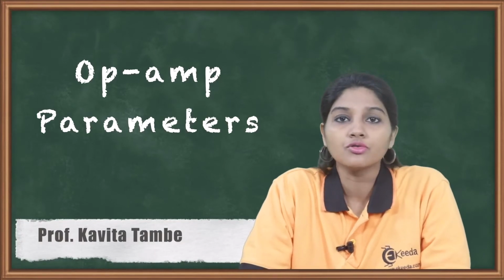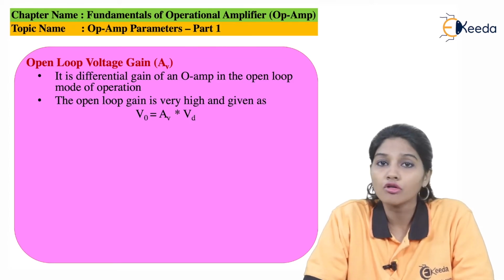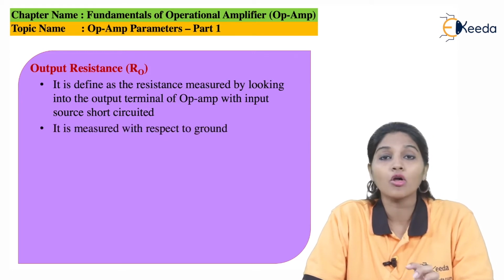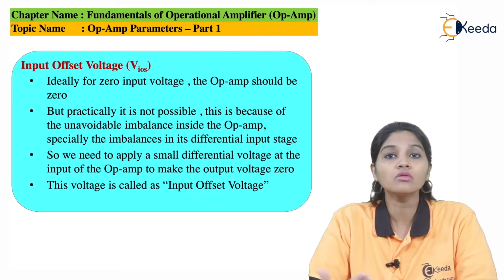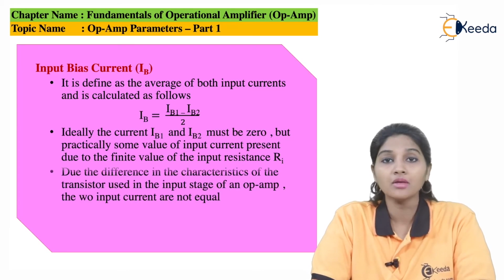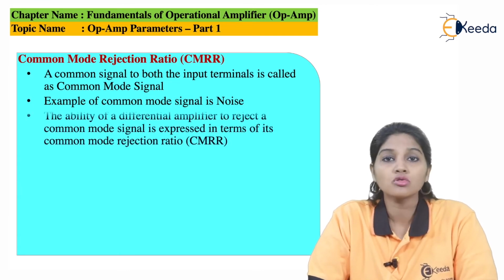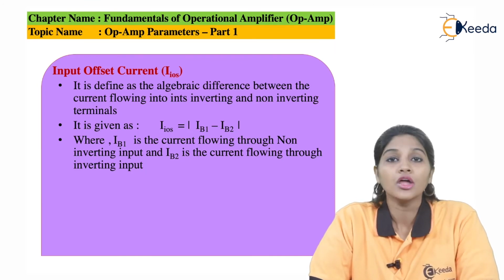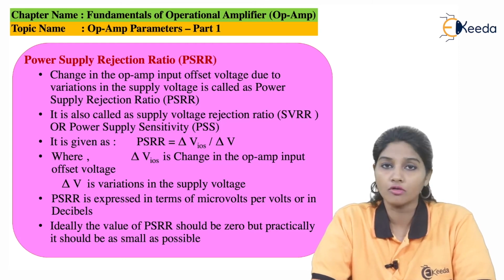Op amp Parameters Part 1 | Introduction to Operational Amplifiers | Linear Integrated Circuits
Explore the fundamental aspects of Operational Amplifiers (Op amps) in Part 1 of this comprehensive series. Gain insights into Op amp Parameters, delving into their vital role within Linear Integrated Circuits. Discover the foundational concepts crucial for understanding the workings of these circuits. From understanding basic operations to their significance in electronic systems, embark on a journey to grasp the essentials of Operational Amplifiers. Join us as we unravel the intricacies behind these crucial components in electronic engineering. Dive into the world of Op amps and elevate your understanding of Linear Integrated Circuits.

Access the Complete Playlist of Subject - Linear Integrated Circuits

Happy Learning.